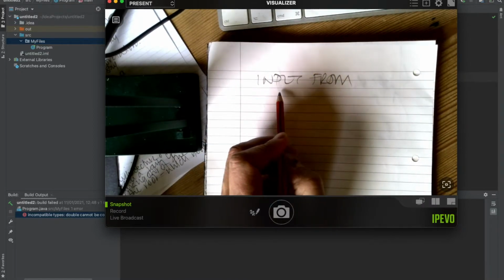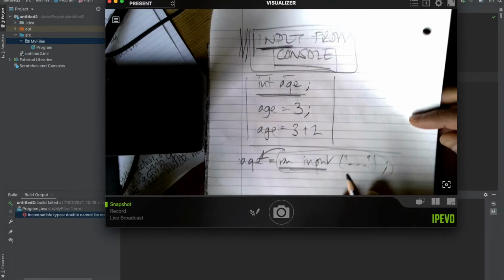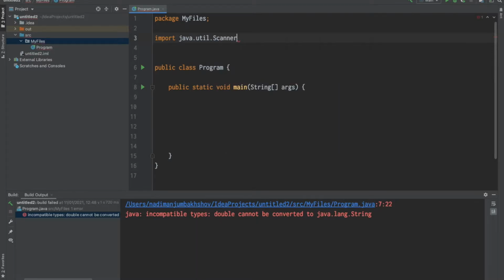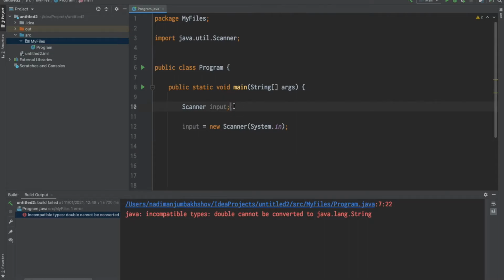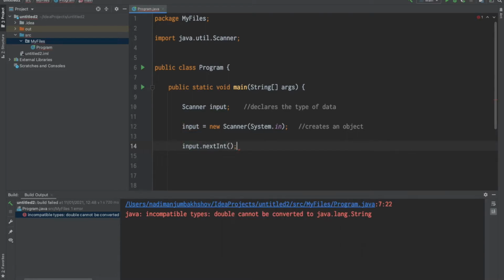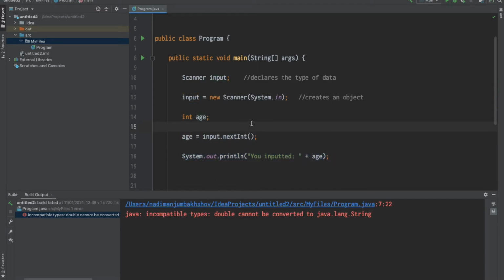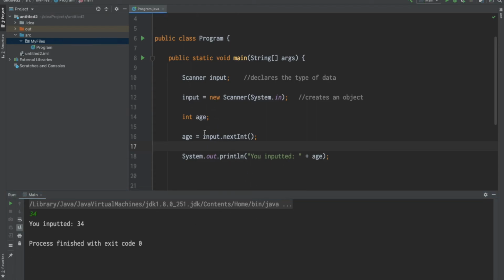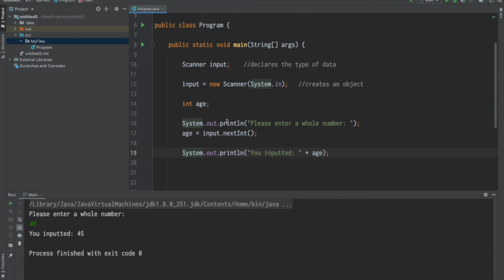[JAVA] 1c input from console